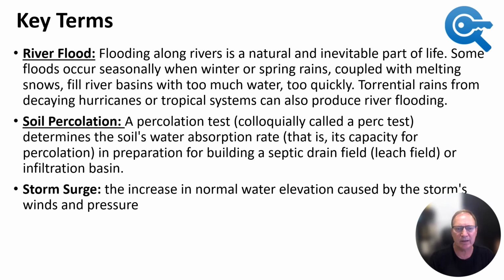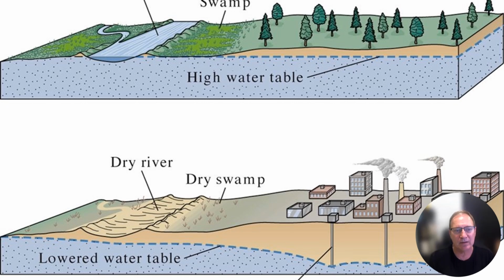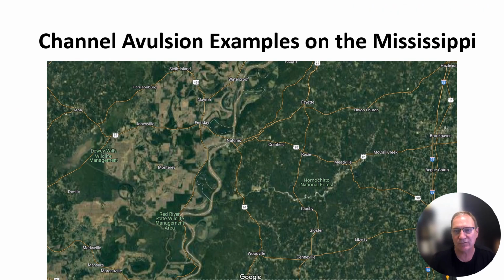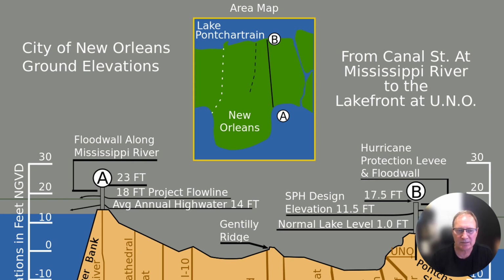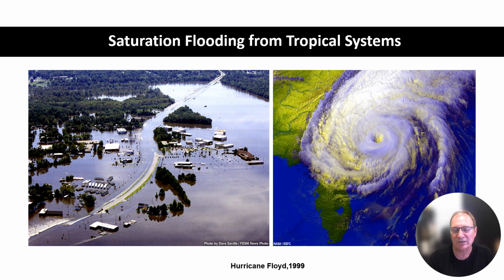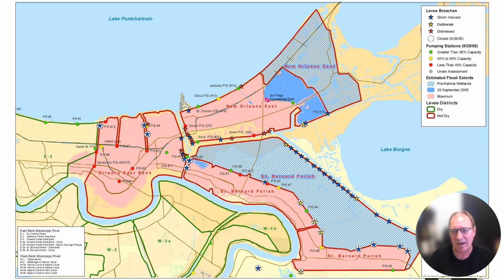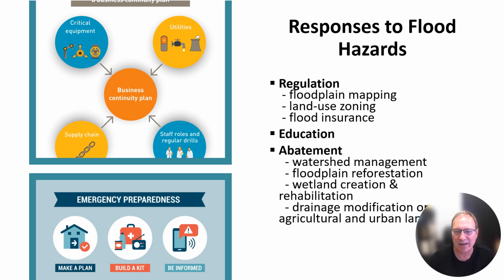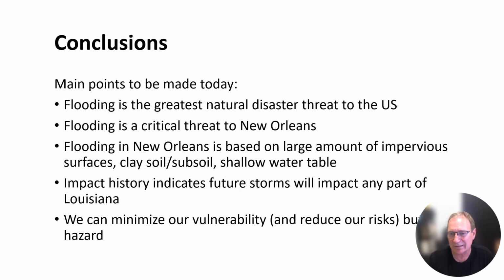Floods: MANG4450/5450 2024 Presentation; include a Historical Perspective, Lessons Learned, etc.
This is the updated (2024-25) presentation on flooding and floods. It covers our key objectives for what we should know about these weather phenomena as they relate specifically to Louisiana and the broader category of weather-related threats to the US.